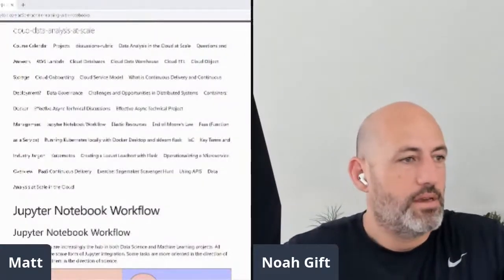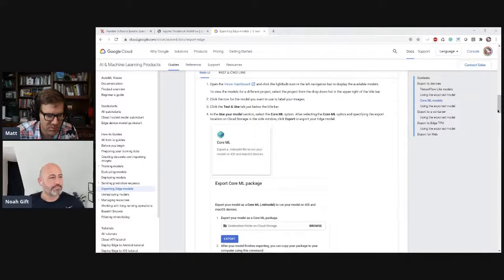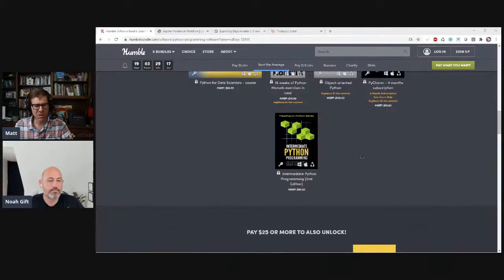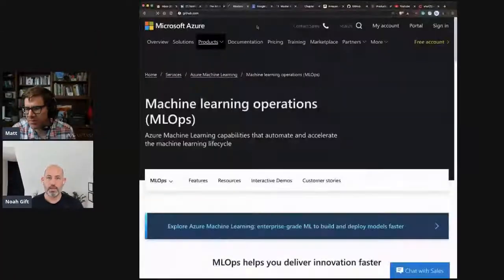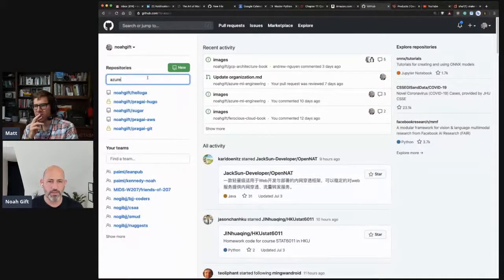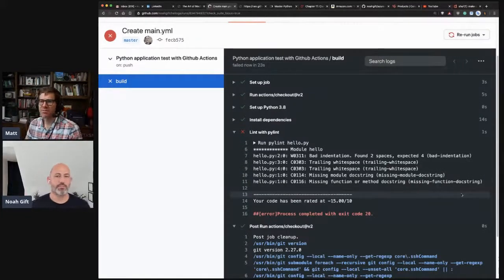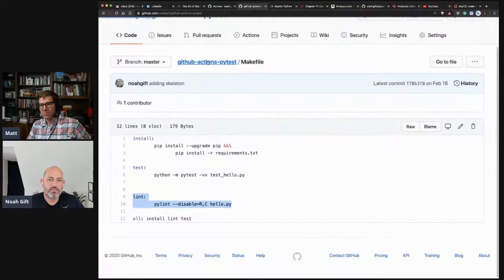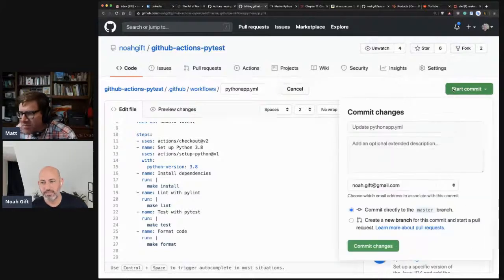Tools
Leveraging tools to optimize your workflow